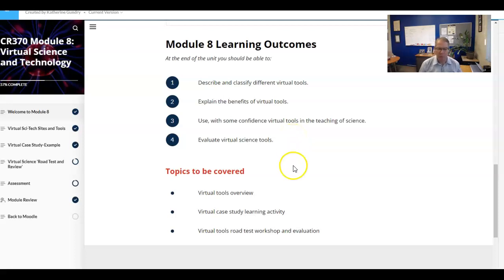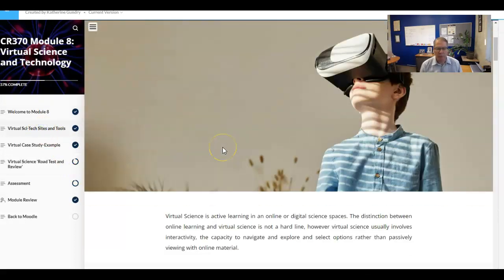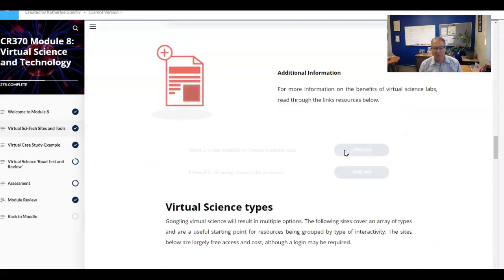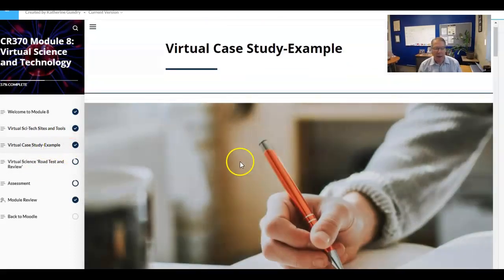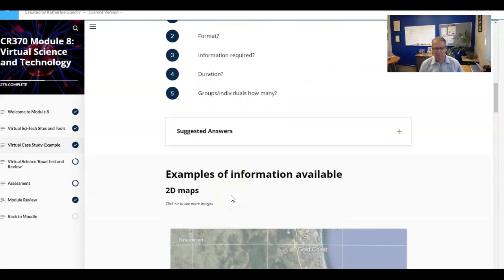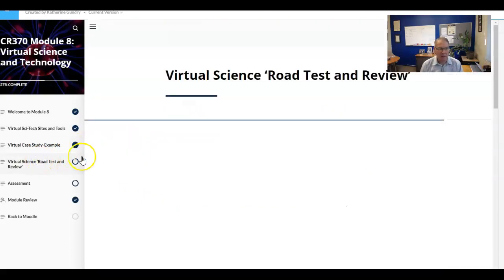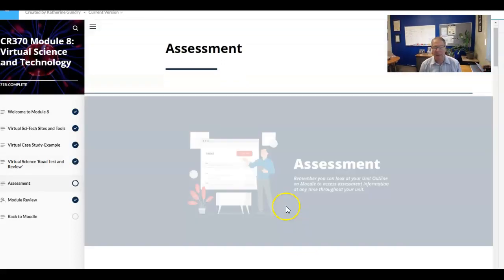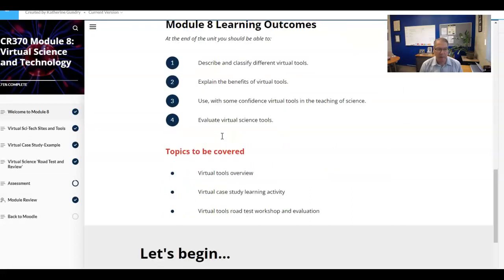CR370 Module 8 flythrough